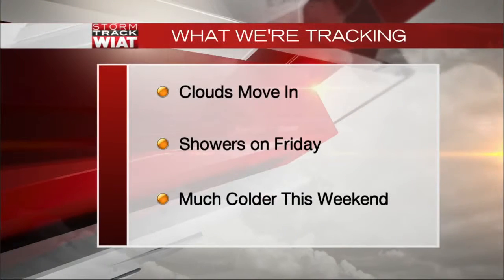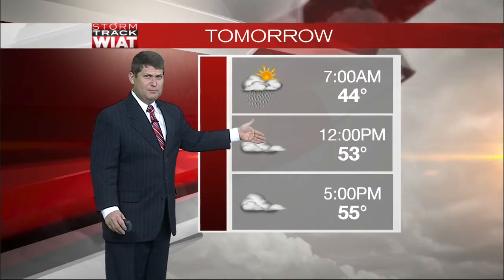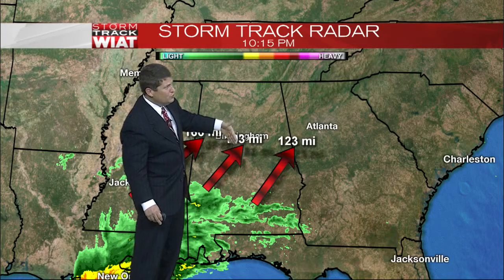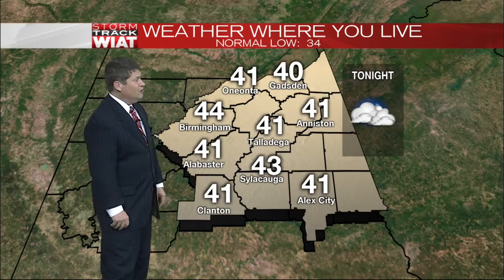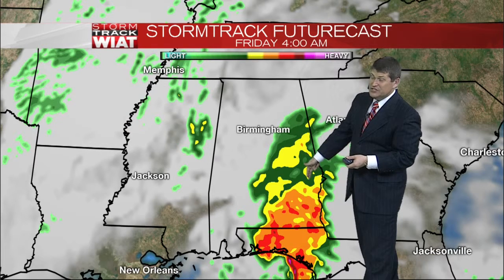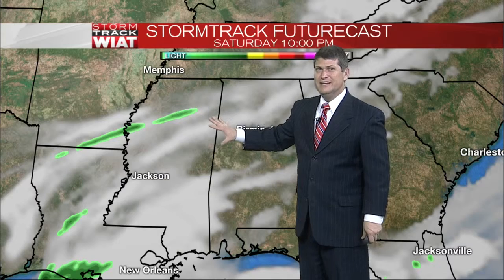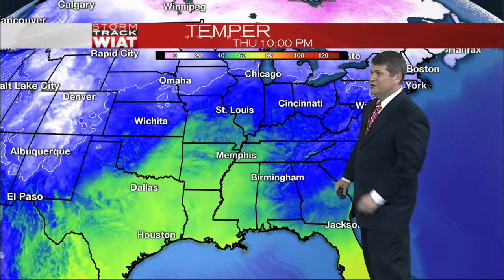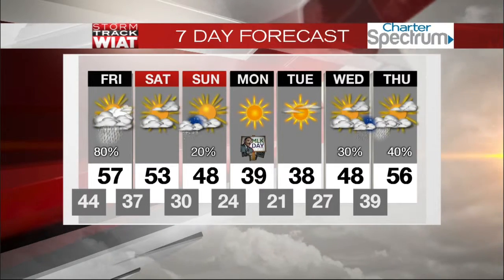Stormtrack Video Forecast